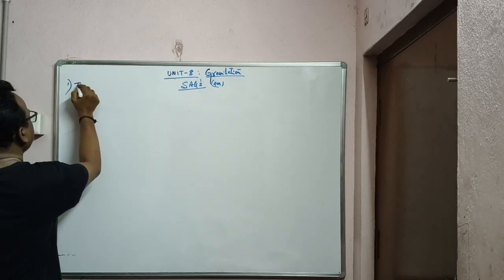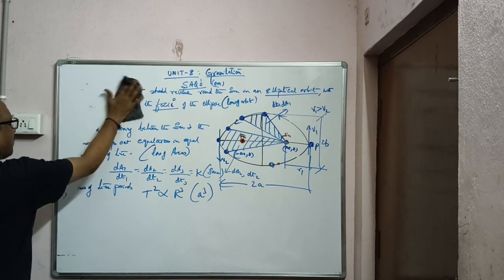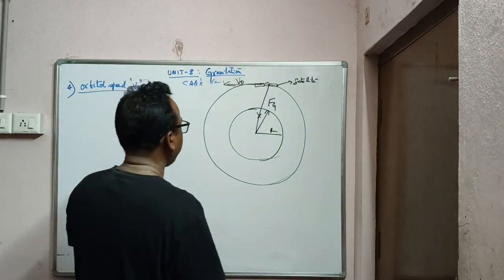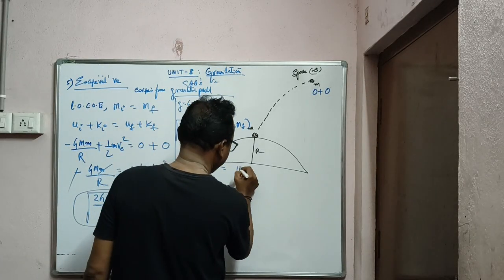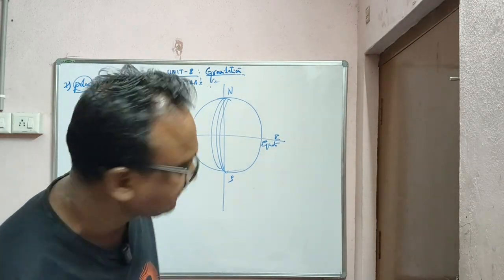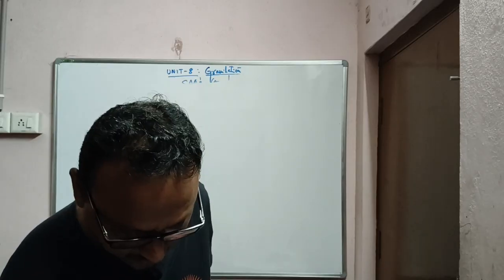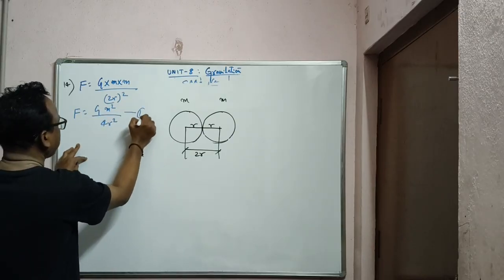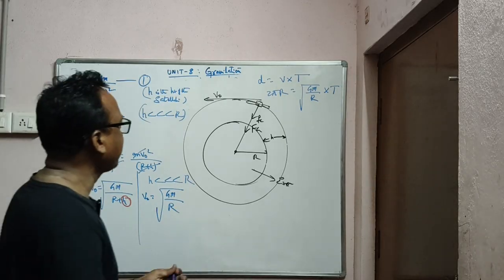TG-jr inter physics IPE new syllabus, Gravitation, unit-8,(SAQs),4m,part-6##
TG-jr inter physics IPE new syllabus short answer questions from gravitation chapter part-6